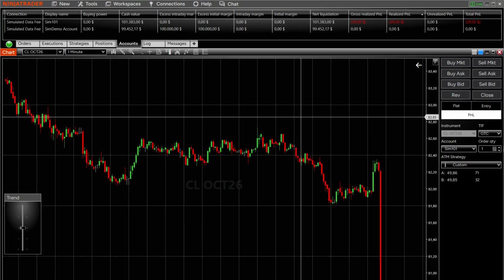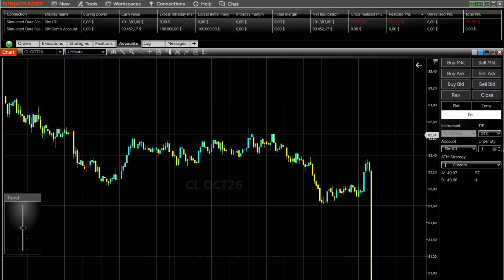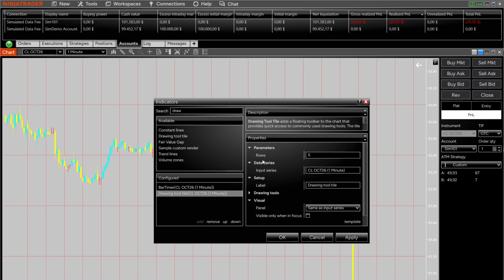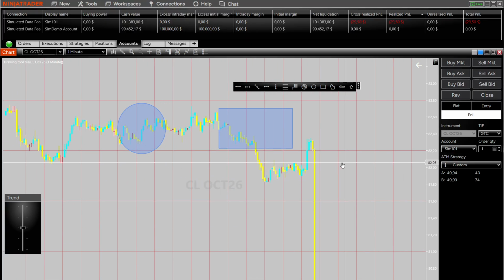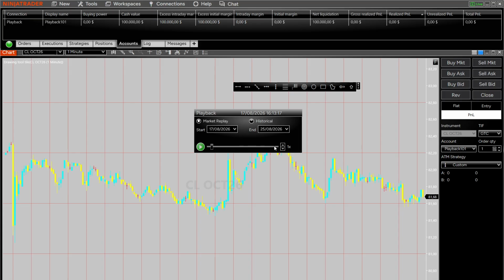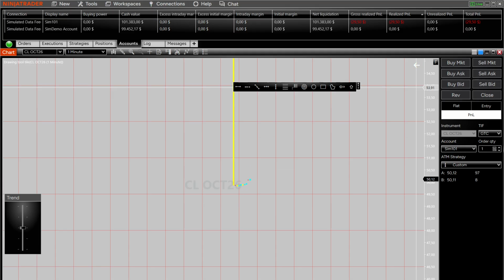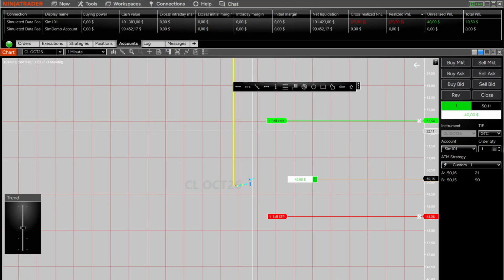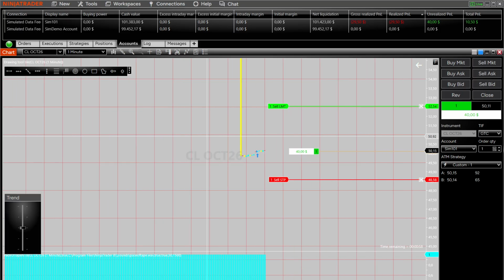How To TRANSFORM Your NinjaTrader Into TradingView (QUICK & EASY) 2026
In this video, I'll show you how to transform your ninjatrader into tradingview. This is a full guide on how to customize and enhance your ninjatrader setup to resemble tradingview in 2026. In case you've been trying to modify your ninjatrader for a tradingview feel, this is the video you need to see!